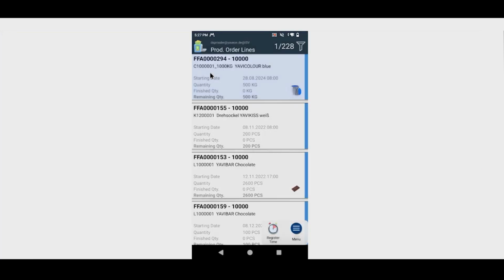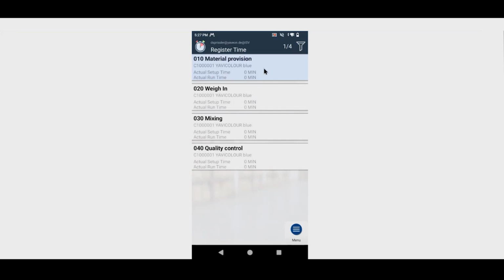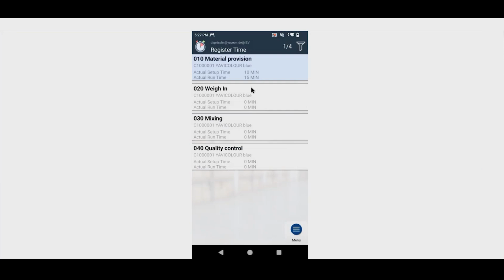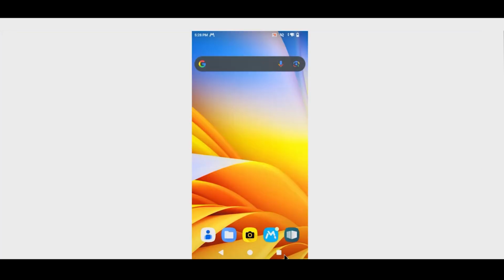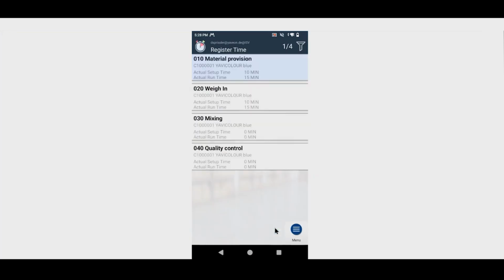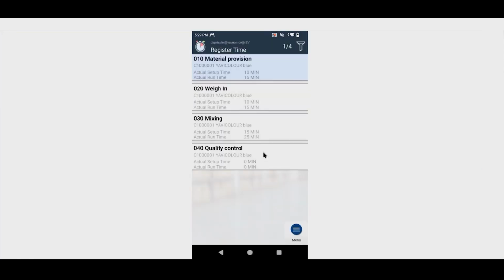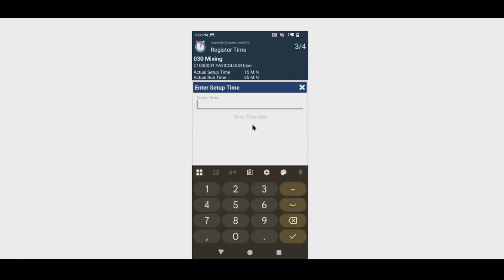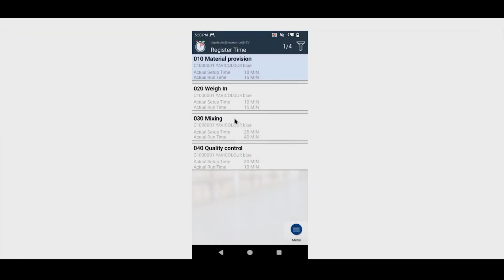Yaveon 365 Release 13.1 - Manufacturing Scanning - Time Registration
Capture setup and run times directly in the Manufacturing Scanning App. Improve production visibility and simplify time reporting with fast, mobile registration linked to production operations.